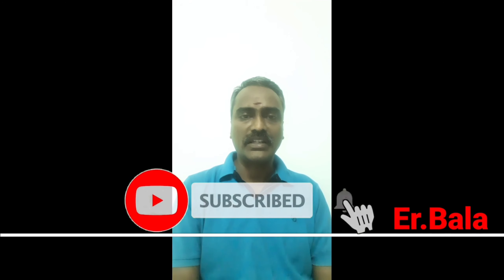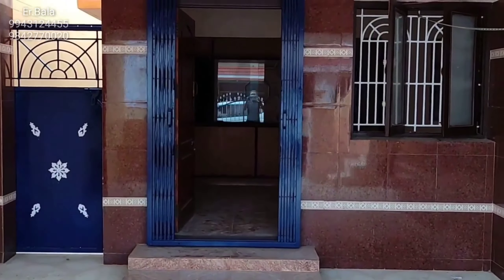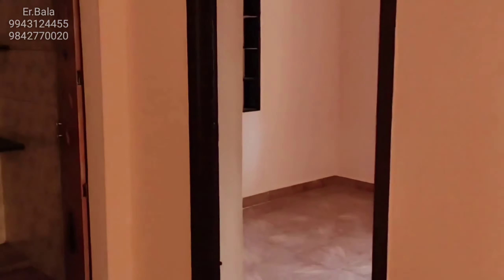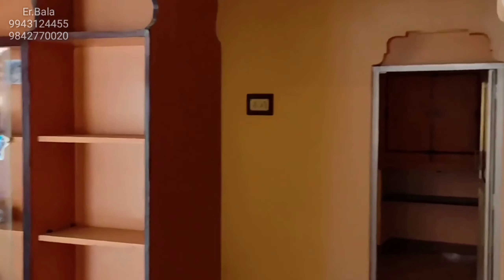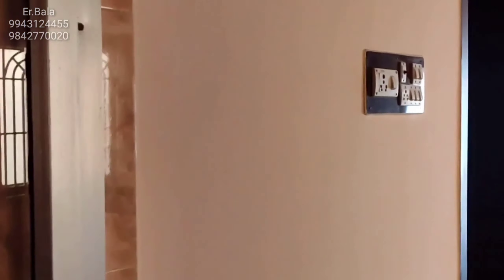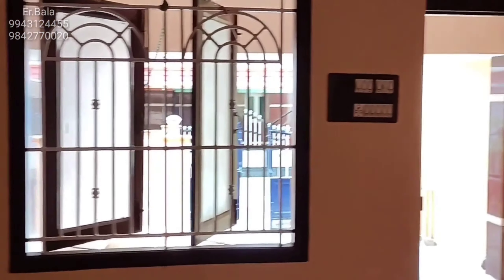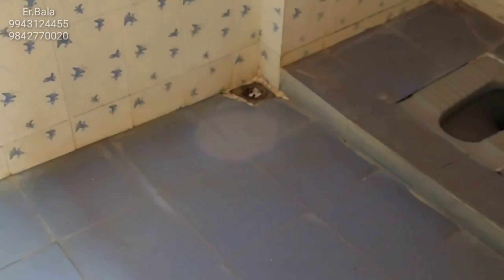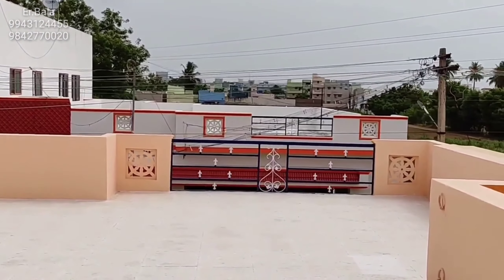IND HOUSE RENT poondurai road jaycees school erode(Booked)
GENUINE DEALS ONLY
Details
3BHK INDIVIDUAL FOR RENT ,POONDURAI ROAD ,NEAR JAYCCESS SCHOOL,

CARPARKING - YES
CC TV - no
GOOD WATER - YES
LOCATION - POONDURAI ROAD, ERODE
FACING - NORTH
ERODE BUS STAND - 6 KM
ERODE RAILWAY STATION -3 KM
RENT - 10,000.00/MONTH
ADVANCE - 1,00,000.00
OHT - YES
DRINKING WATER - YES
EB - 1 PHASE

FOR REGISTRATION Rs.500.00
OUR SERVICE CHARGES ONE MONTH RENT
More Details Call
 Er.Bala
property consultant
property BUY | SELL | RENT
Our service all over tamilnadu